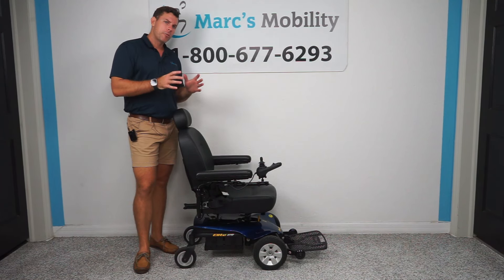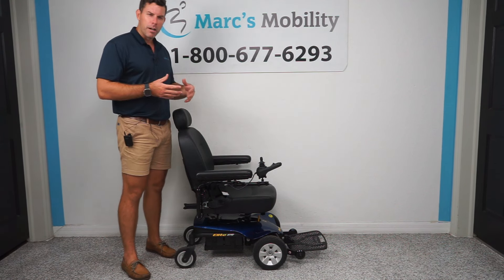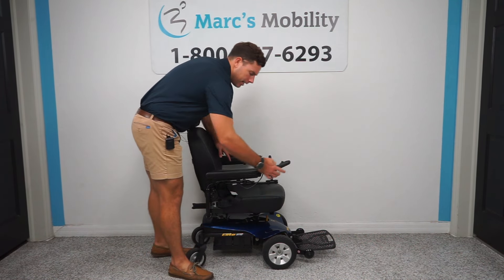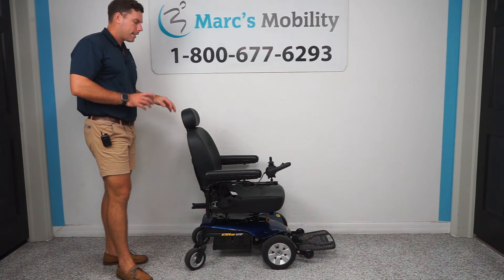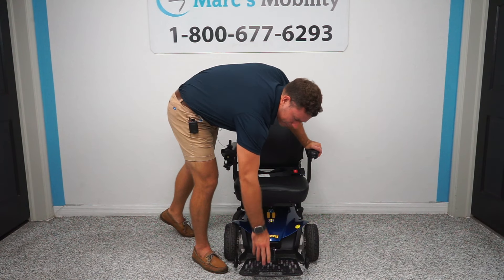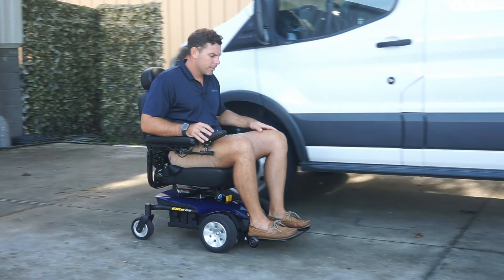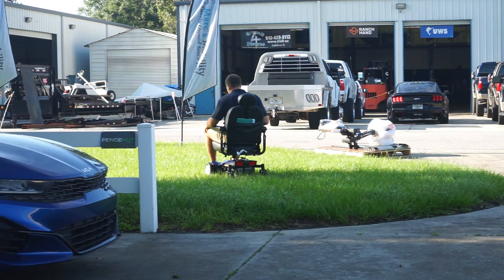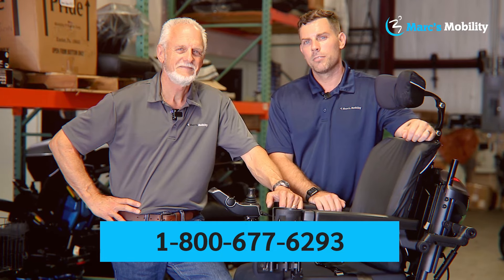Jazzy Elite ES Basic Powerchair in Blue - Review #7330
This Jazzy Elite ES power wheelchair is in great condition and was used for 28 hours. This Elite ES includes an 18" x 18" limited recline high back seat, has a weight capacity of 300 lbs and reaches speeds up to 4 mph. An experience so superior, it can only be elite. The Jazzy Elite ES features large, front-drive wheels to absorb the bumps and uneven surfaces of everyday life. The comfortable, high-back seat gives you the support you need all day, every day.
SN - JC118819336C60